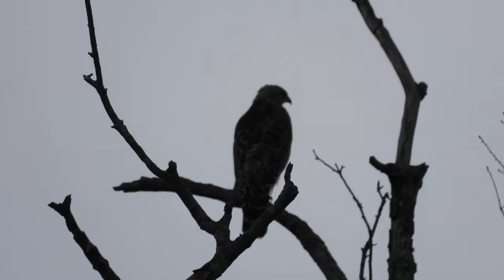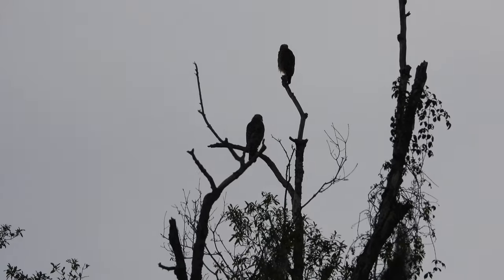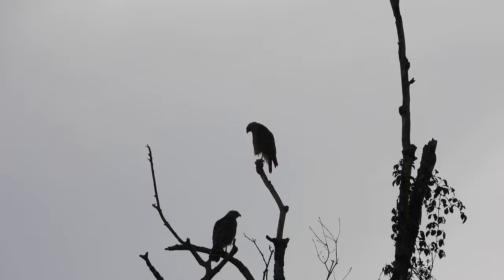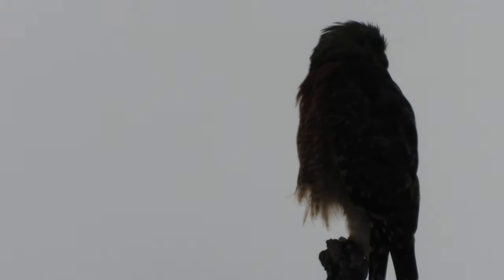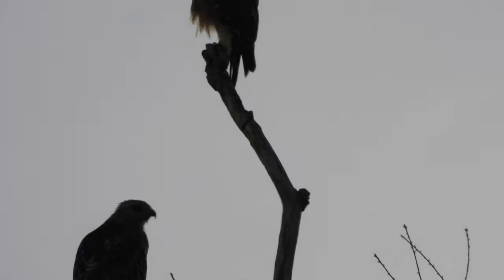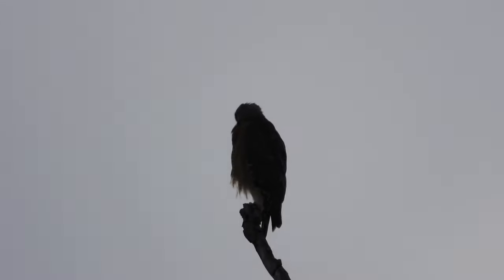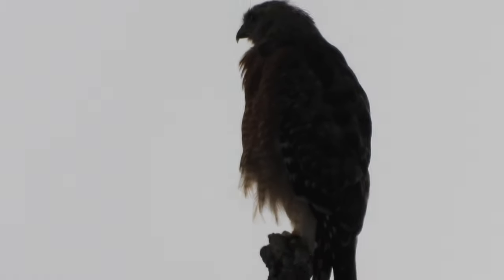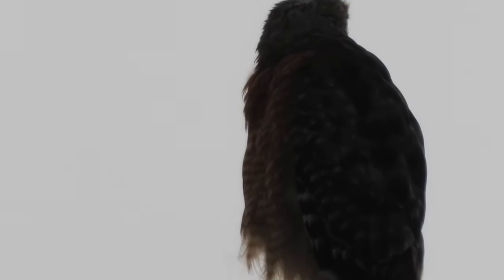Red Shouldered Hawks on Tree Kingsland GA 8/13/20 Part 4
Here is a mated pair of Red Shouldered Hawks at Kingsland Lion Park. I got some good close-ups with the digital zoom of my Nikon P1000!